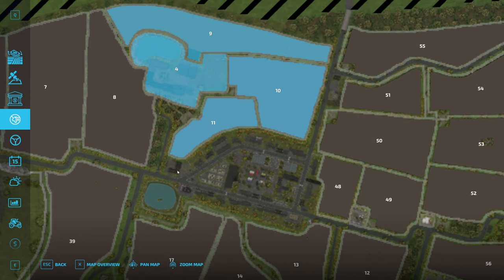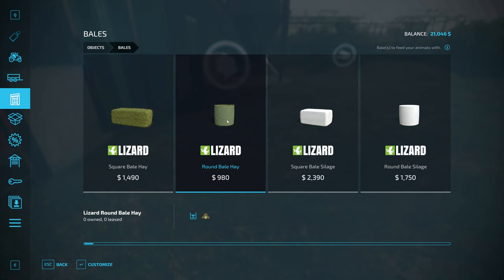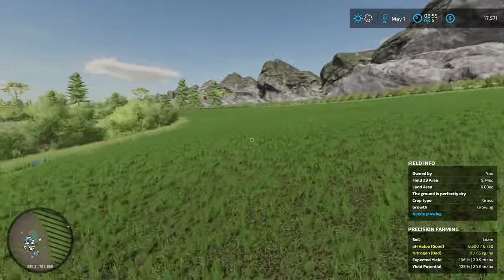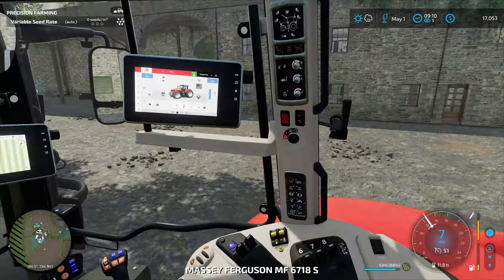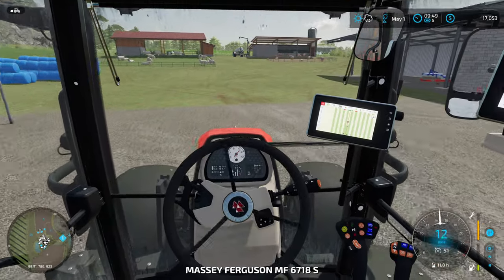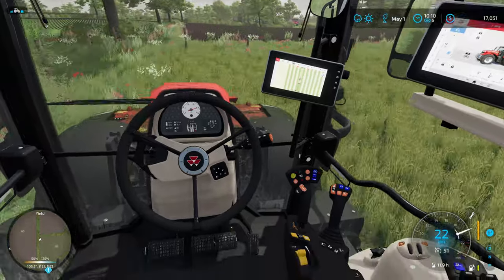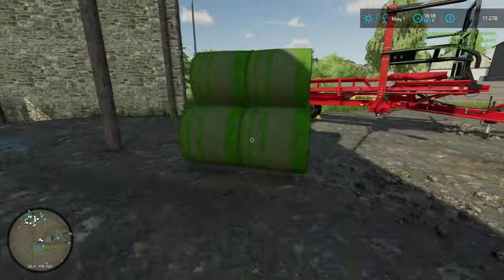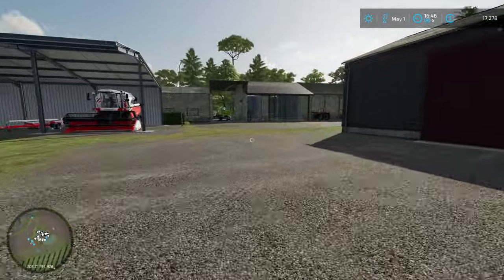More renos and future land purchase??